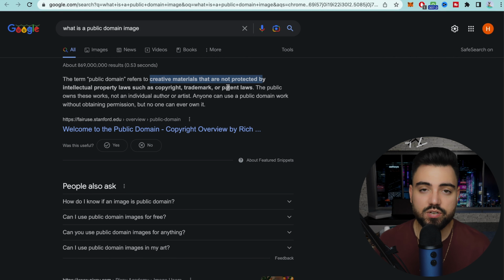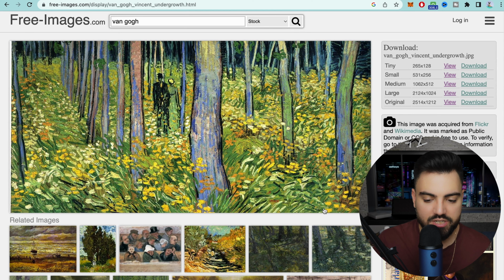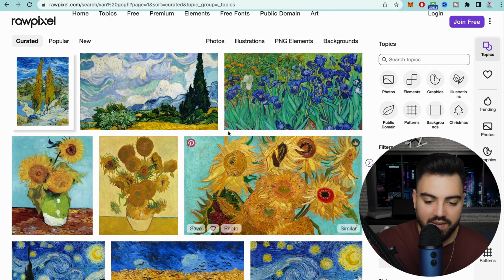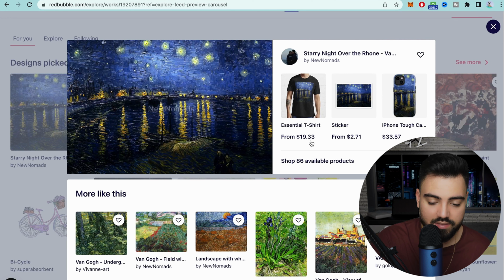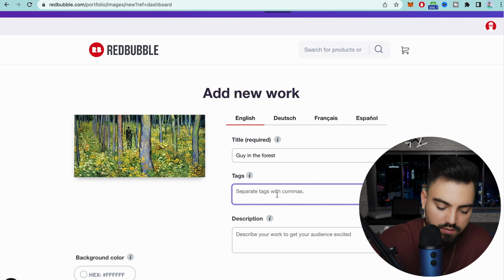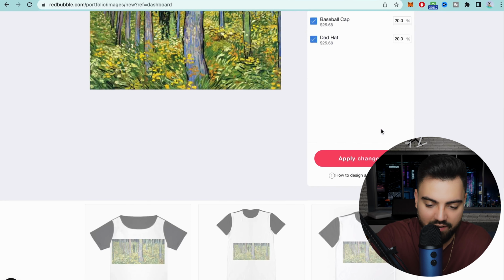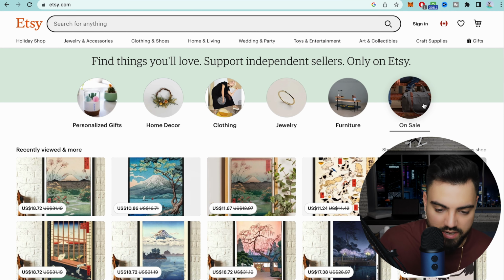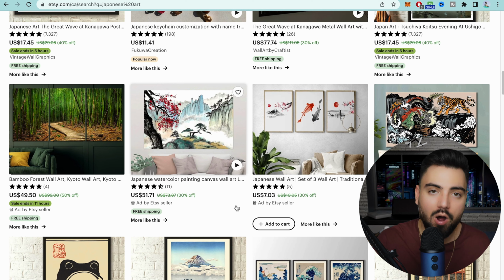Earn $500 A DAY Online For FREE Copy & Pasting Images Legally (Make Money Online)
►In this video you will find out how Earn $500 A DAY Online For FREE Copy & Pasting Photos Legally.

► TEXT FILE WITH ALL THE RESOURCES & LINKS MENTIONED IN THE VIDEOS

My name is Henrique Teixeira and welcome to Money Machine
➜ Investments
➜ Personal Finance